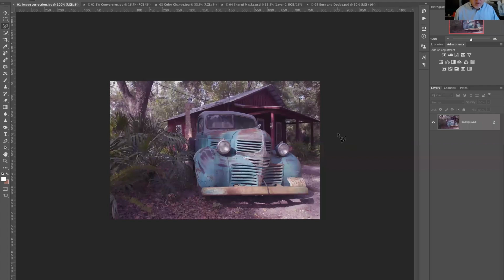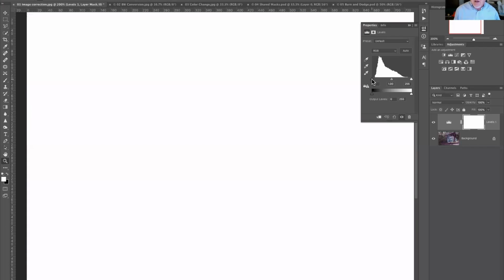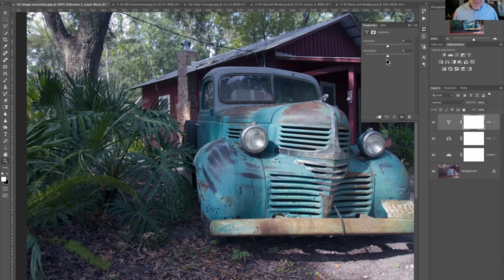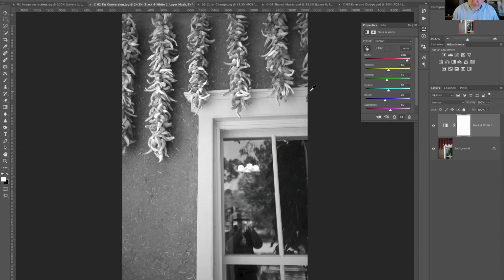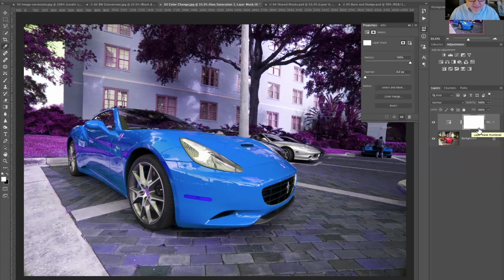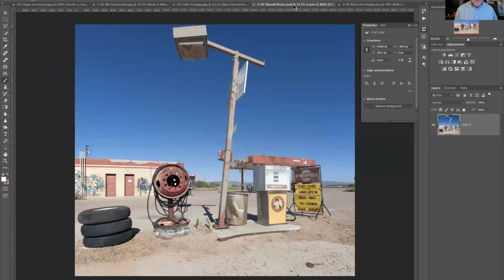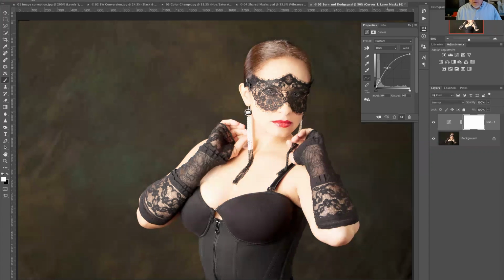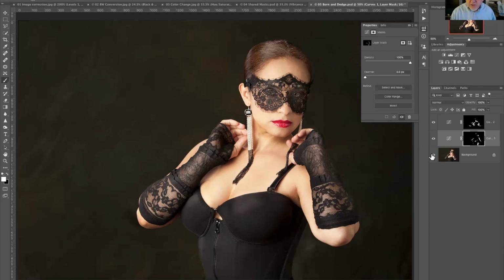Photoshop Adjustment Layers and Layer Masks with Chuck Vosburgh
In this tutorial Chuck Vosburgh teaches all about Photoshop adjustment layers and layer masks